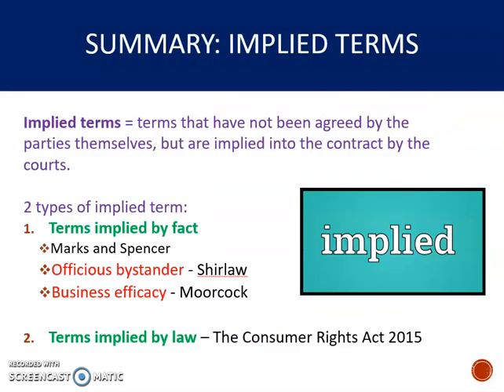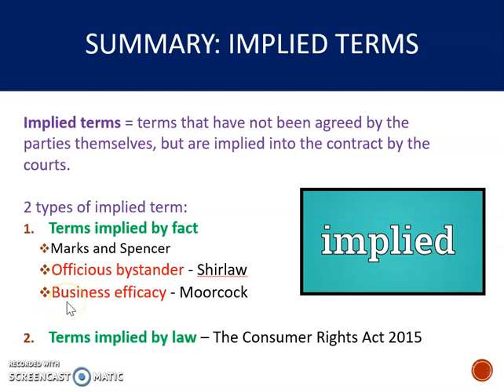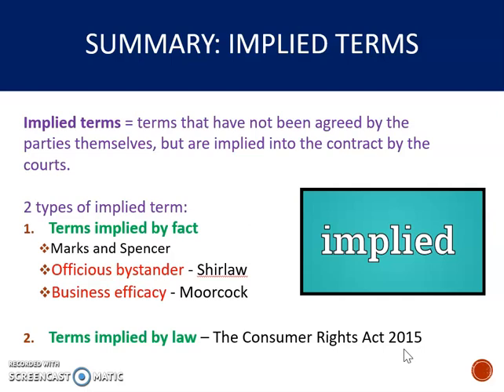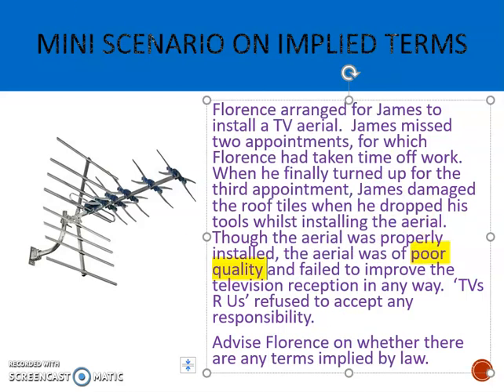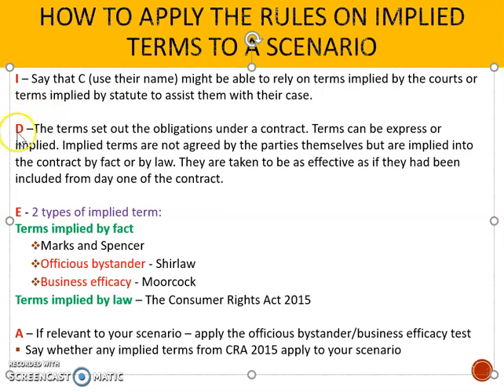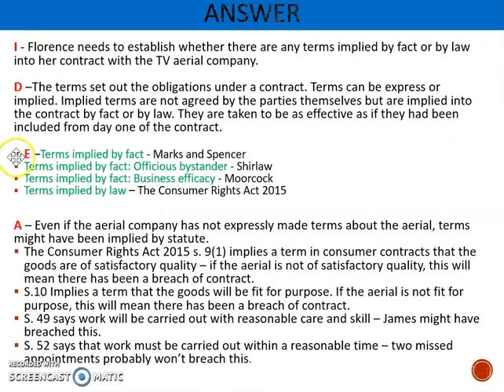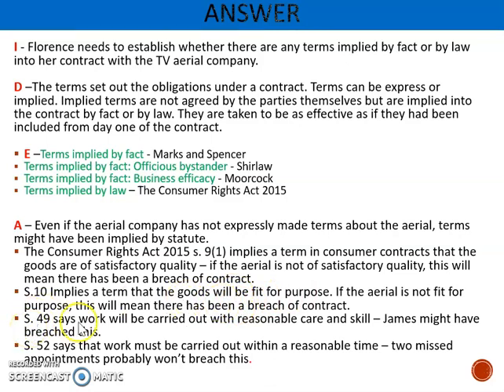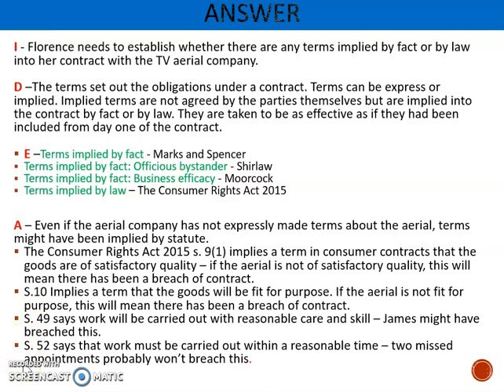How to apply implied terms - Florence and the aerial scenario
Tutorial going through a step-by-step guide to applying implied terms in contract law.